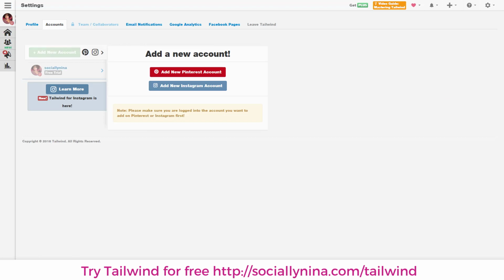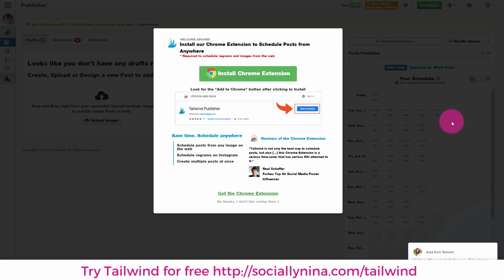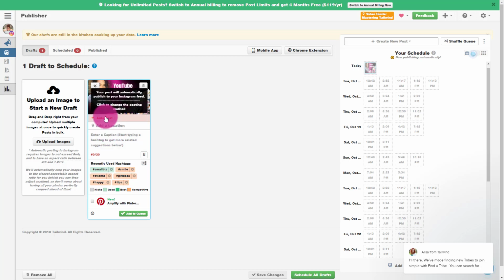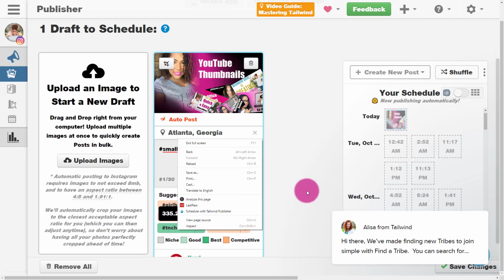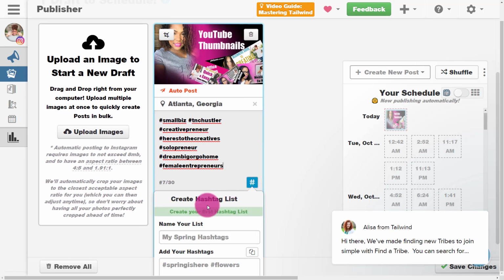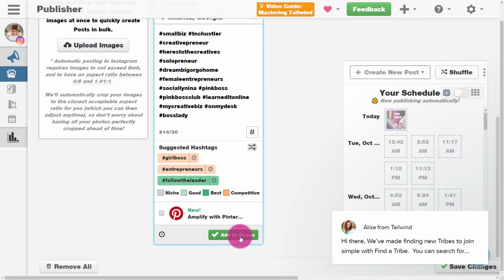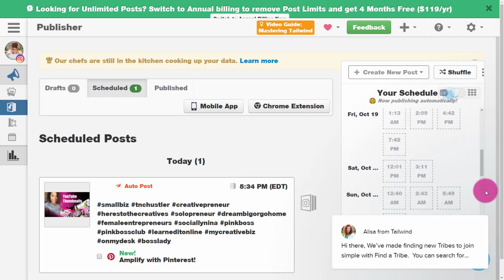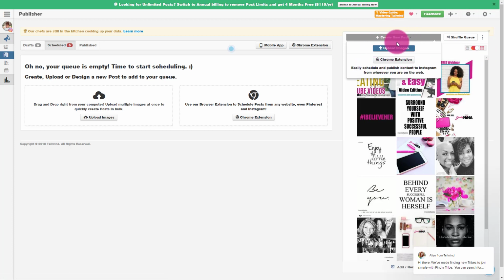How to find hashtags on Instagram | Tailwind Hashtag Finder 2.0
PS - All opinions are mine... yup all mine.  I commit to providing you with honest feedback on software, applications, features, products and services.